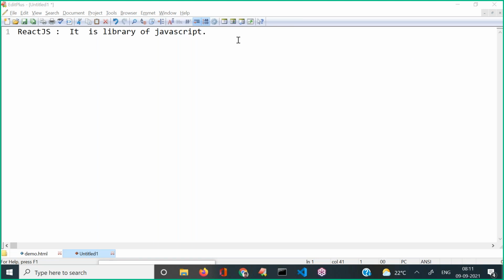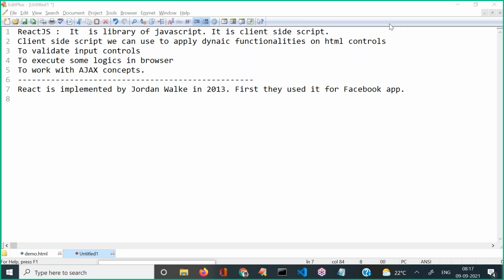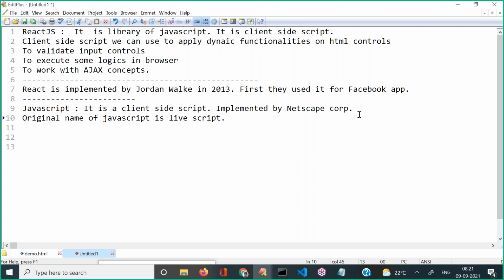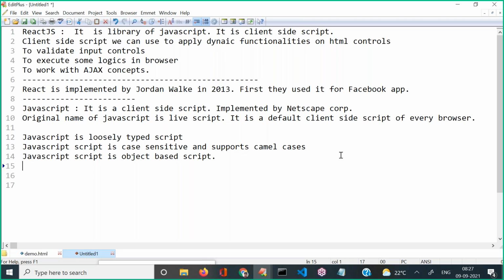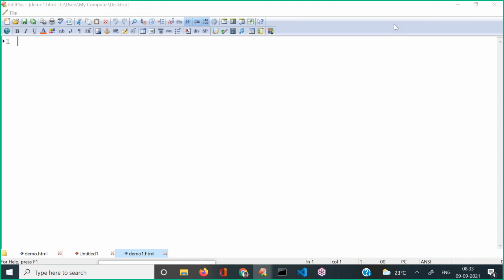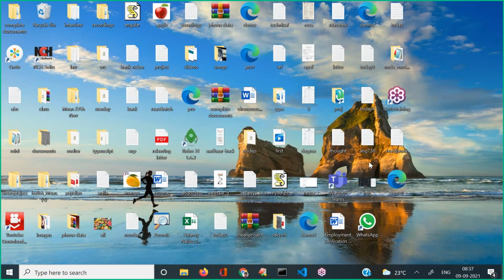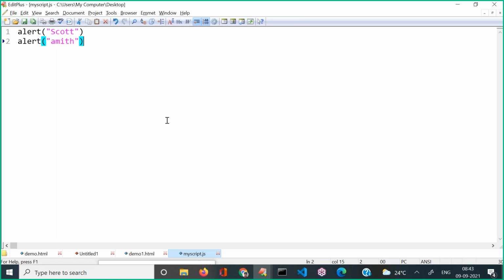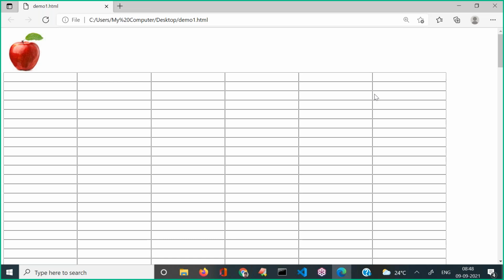REACT JS tutorials || Demo - 1 || by Mr. Swamy Naidu On 09-09-2021 @8AM IST